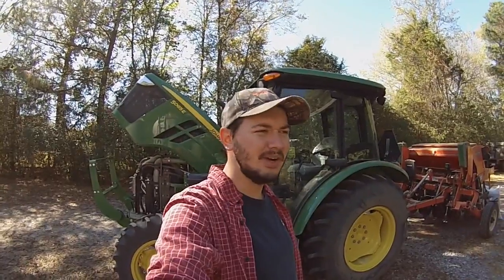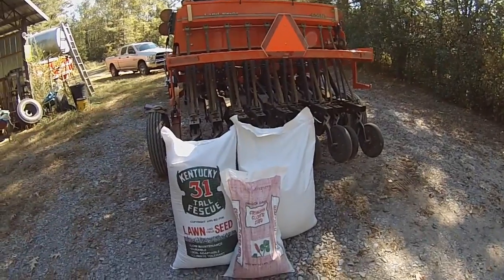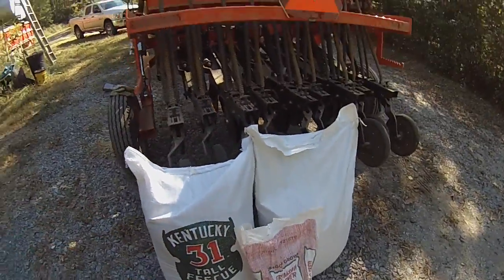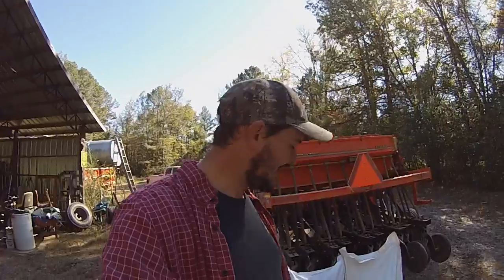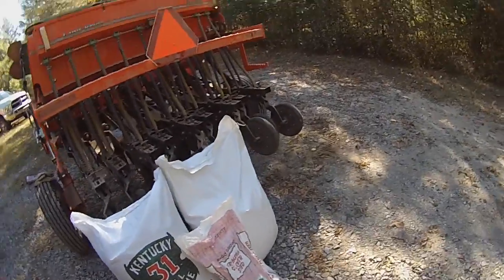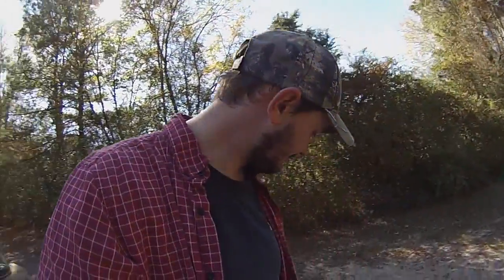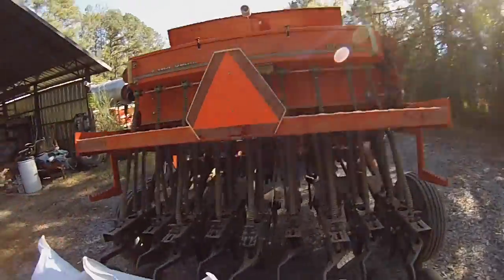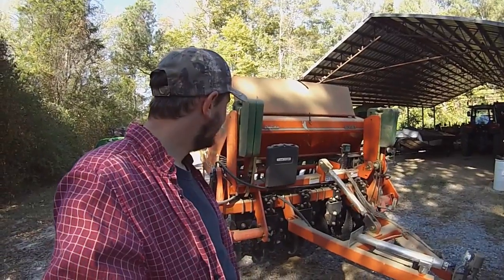Seed, Drill, 5065E, Trailer, Hay Fork, and Boat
A little bit of everything...